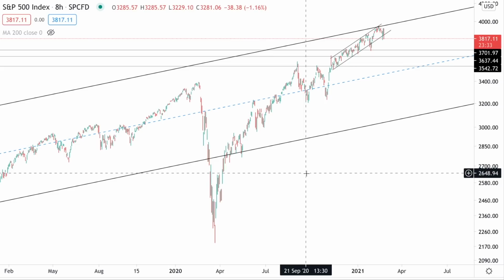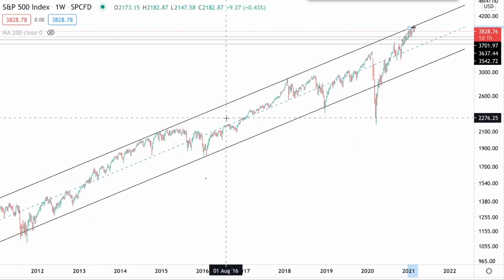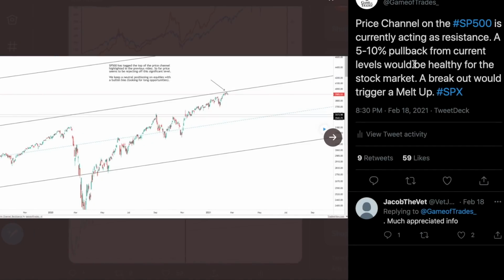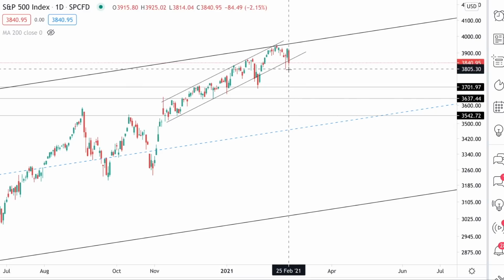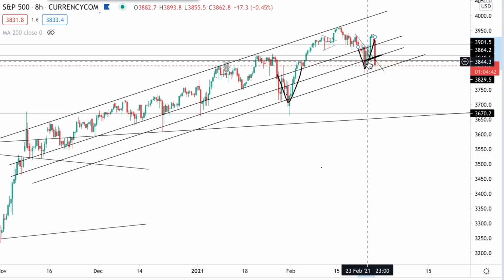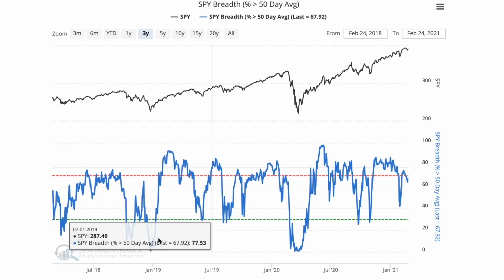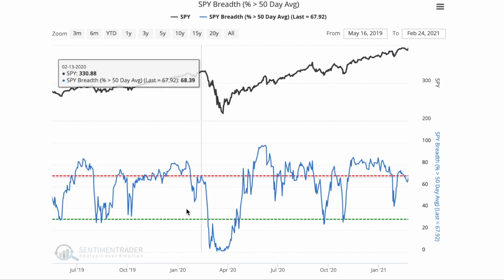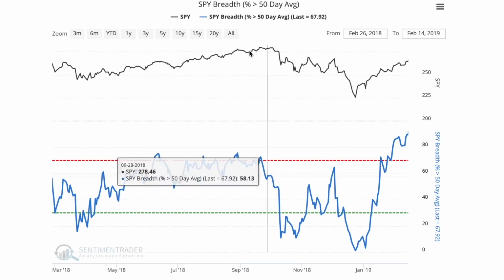Stocks are Crashing... How Far Down Can We Go? | Game of Trades